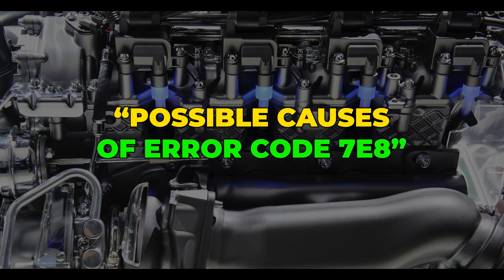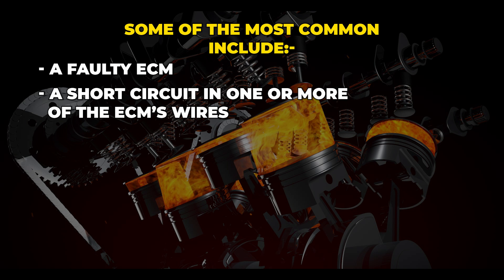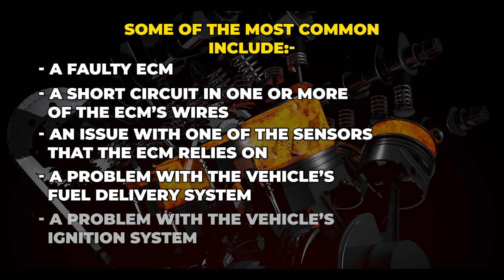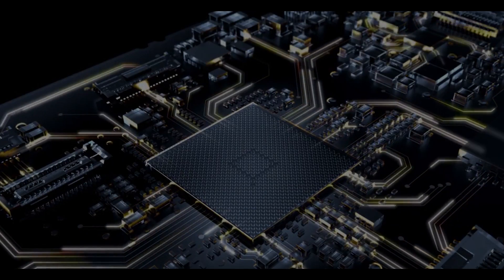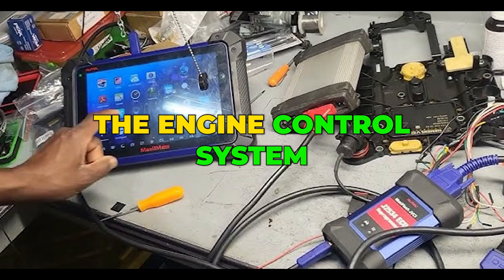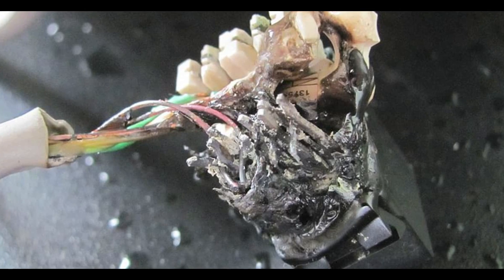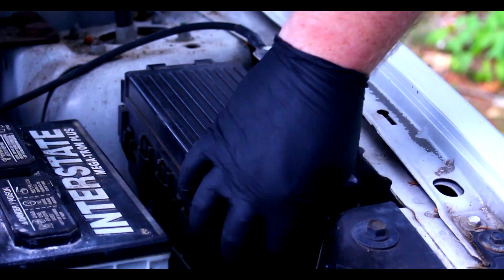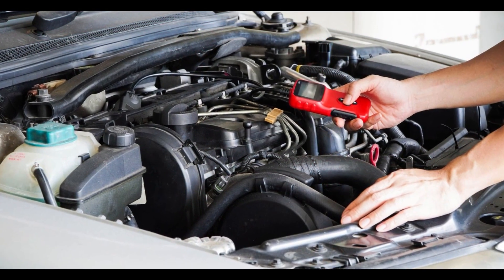7E8 and 7E9 Engine Codes Meaning, Causes, Symptoms, and Fixes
In this video we'll talk about the 7E8 and 7E9 engine error codes, what they mean and how to go about fixing them.

We cover the following questions and topics:

7e8 engine code
7e9 engine code
7e8 engine code chevy
7e8 engine code ford
7e9 a/t code
7e8 and 7e9 engine code subaru
7e8 engine code hyundai
7e9 engine code volkswagen
is 7e8 engine code bad
module 07e8 code